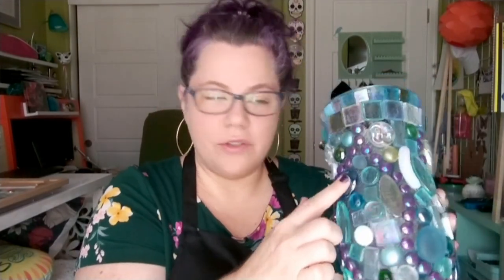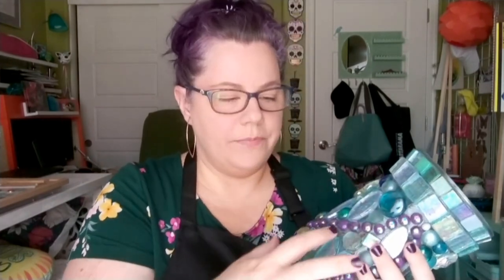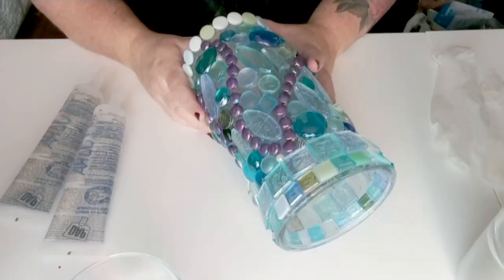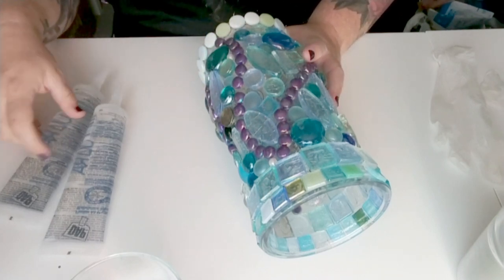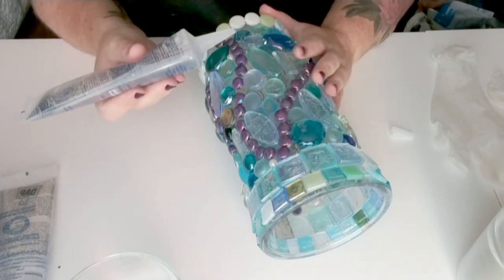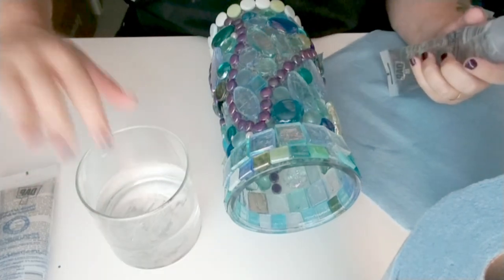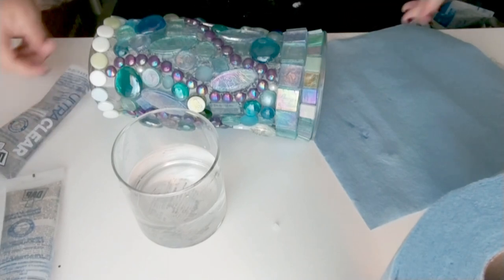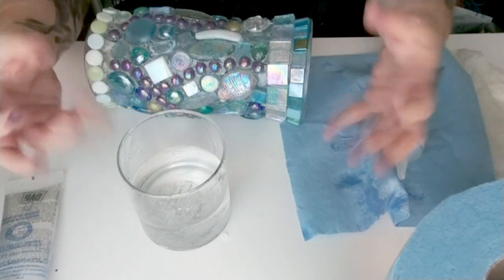Trying to Grout Glass on Glass Mosaic with Clear Silicone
In this experiment, I don't want to use standard grout on my Glass on Glass Mosaic vase, so I attempt to use a clear silicone sealant grout technique instead! This isn't the "clear grout" you can get that is only partially translucent... it's totally clear sealant caulk stuff!